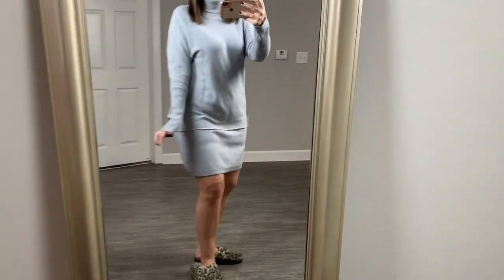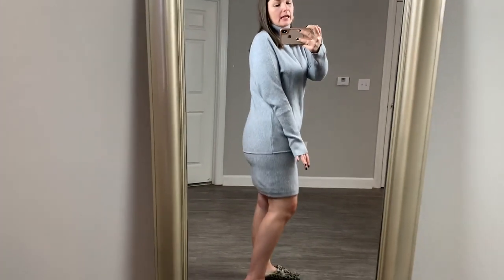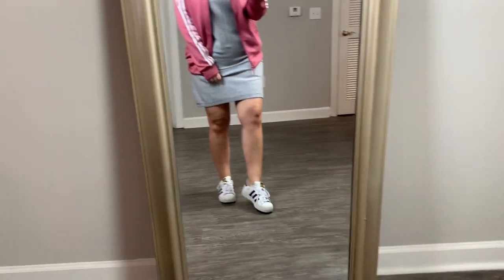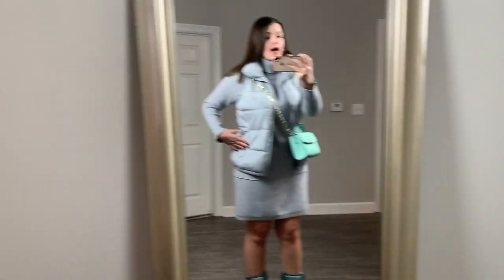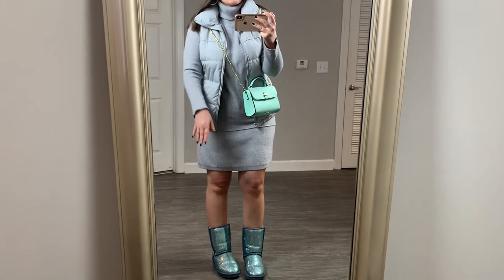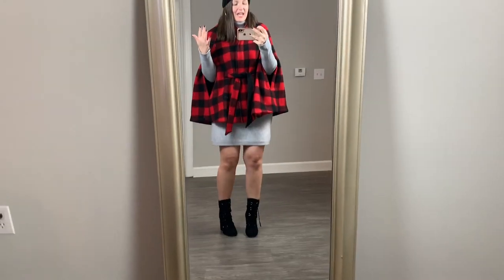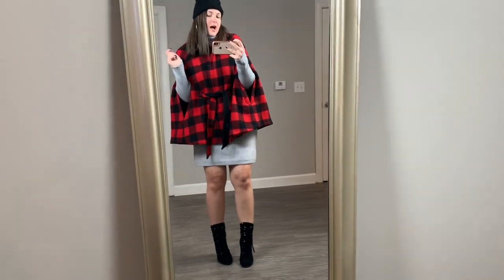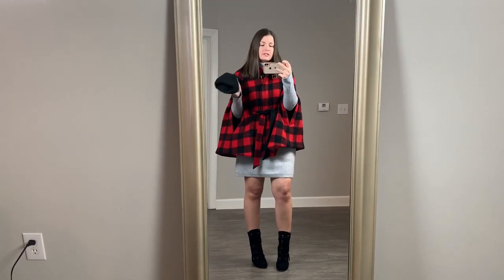5 WAYS TO STYLE A SWEATER DRESS | JULIA MARIE B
Today I'm sharing my #1 shopping rule, The Rule of 5 with you. Essentially "the rule" is before you purchase a new item you have to create 5 outfits head to toe with pieces that are already in your closet featuring this new piece.

By implenting this rule you will determine if this new item is
1. your personal style
2. fits into your lifestyle
3. if you'll actually wear it

The Rule of 5 is awesome because it ensures you don't throw away money on pieces you'll never wear as well as maximizes your wardrobe.